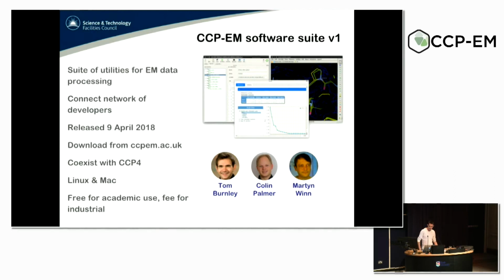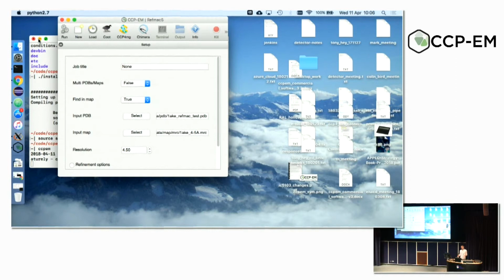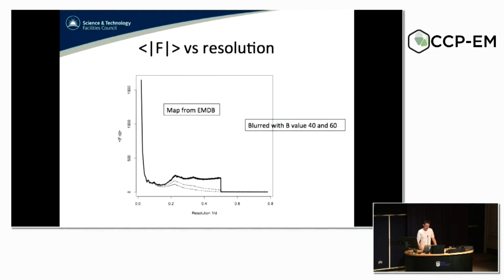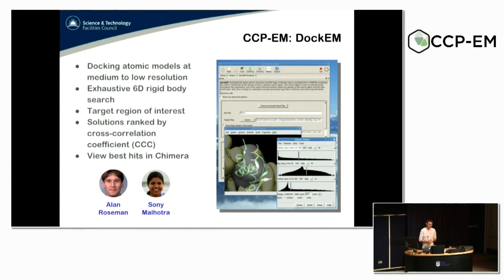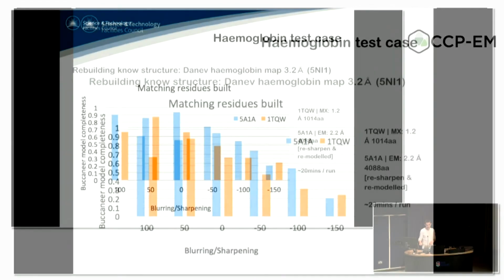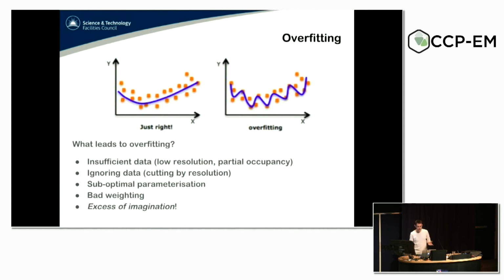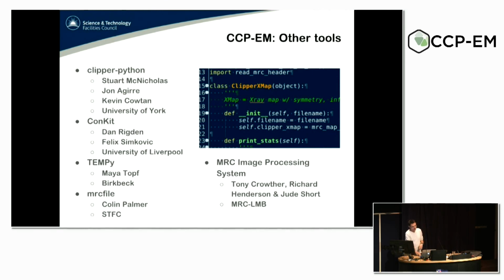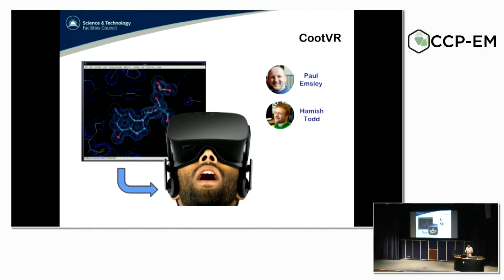CCP-EM Tom Burnley | Spring Symposium 2018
Welcome & what’s new in CCP-EM, eBIC & EMDB